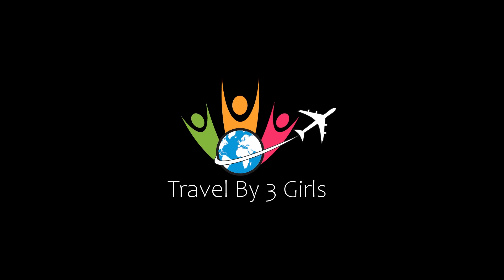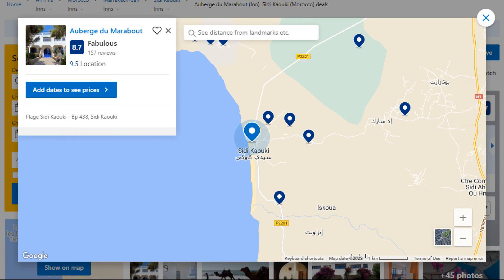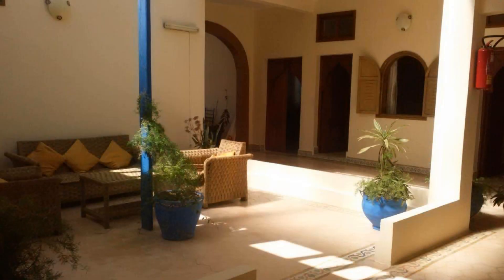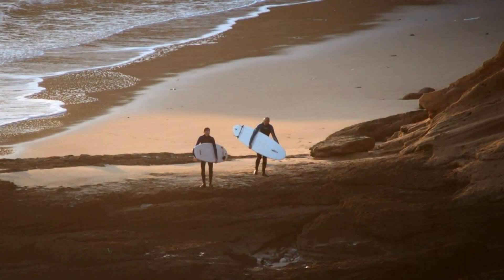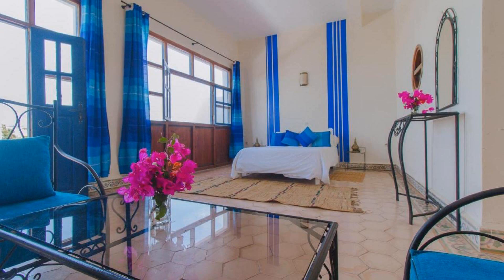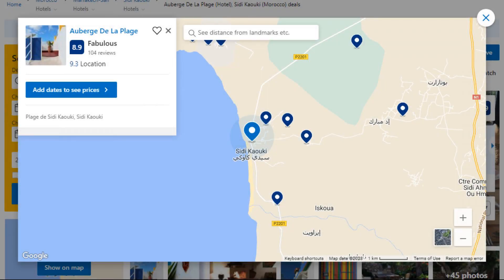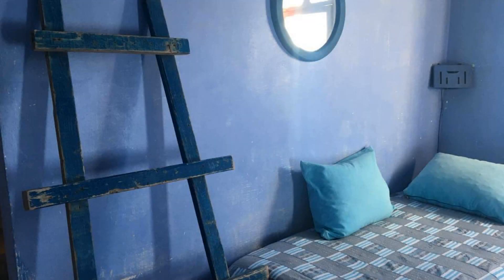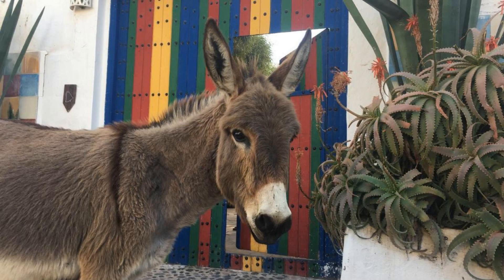Top 5 Recommended Hotels In Sidi Kaouki | Luxury Hotels In Sidi Kaouki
Queries Solved:
1) Top 5 Recommended Hotels In Sidi Kaouki
2) Top 5 Hotels In Sidi Kaouki
3) Top Five Hotels In Sidi Kaouki
4) Top 5 Romantic Hotels In Sidi Kaouki
5) 5 Best Hotels For Couples In Sidi Kaouki
6) Hotels In Sidi Kaouki
7) Best Hotels In Sidi Kaouki

Track Title: Subway Dreams
Artist: Dan Henig